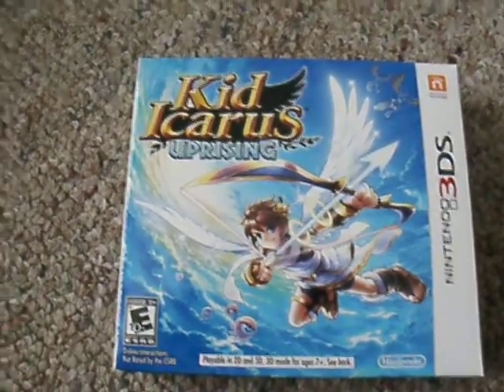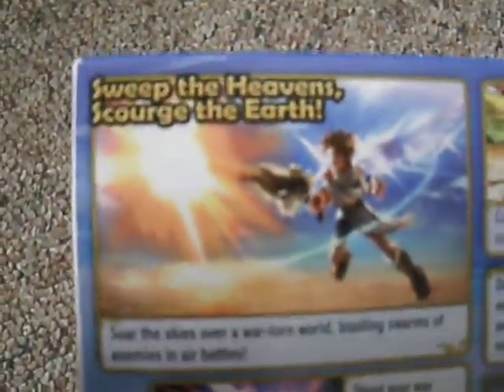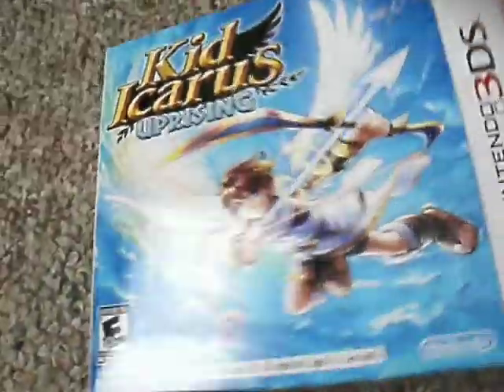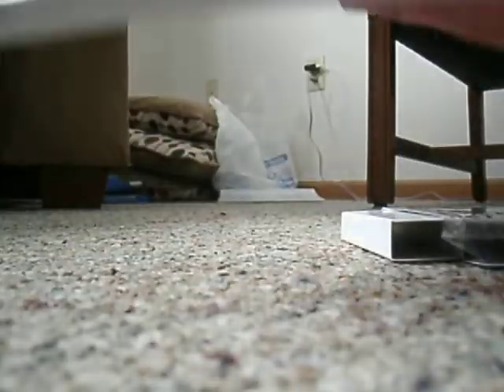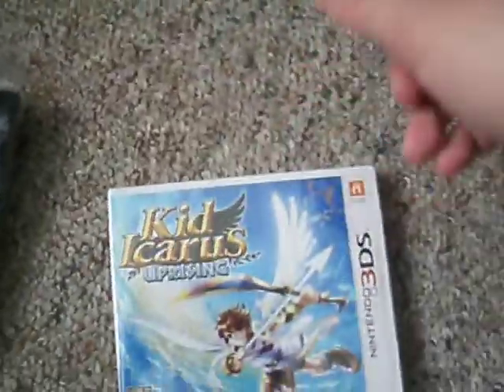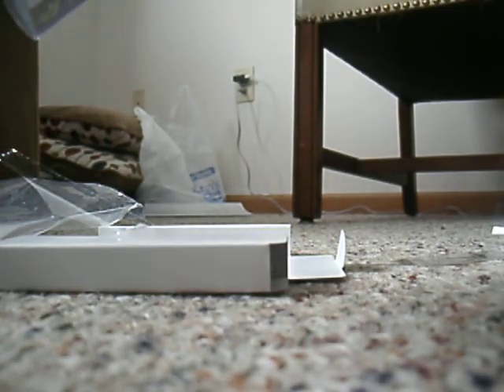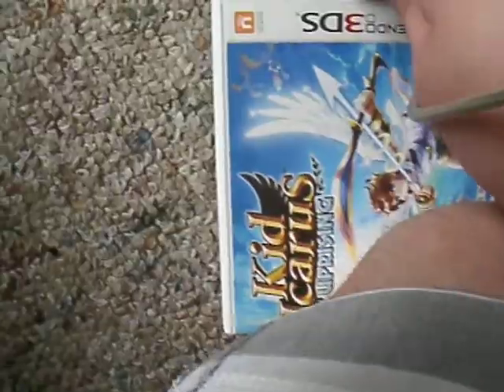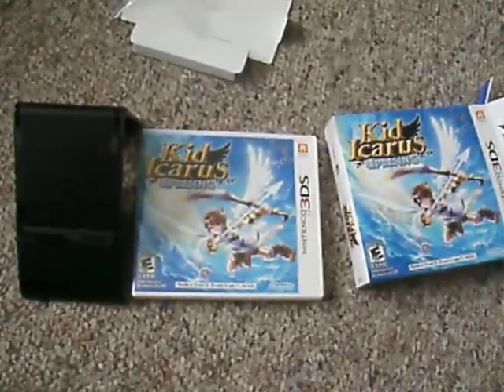Kid Icarus Uprising - Unboxing!!! =D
Kid Icarus Uprising - Unboxing!!! =D sorry that it took me so long, they only had 2 copies, I can't wait to play, this is my Favorite 3DS game until Super Smash Bros.